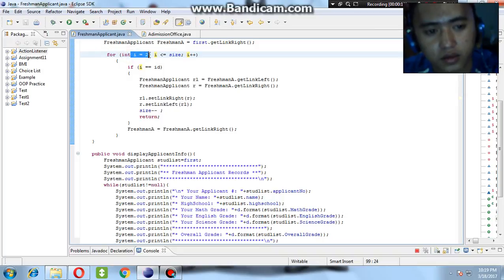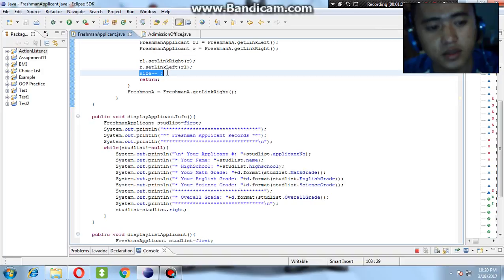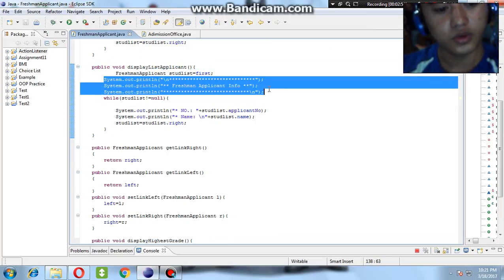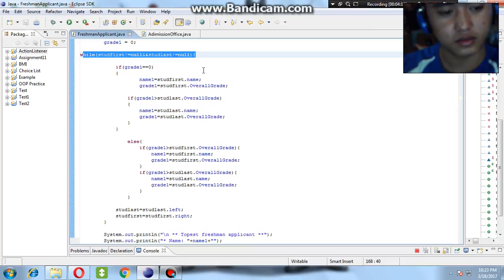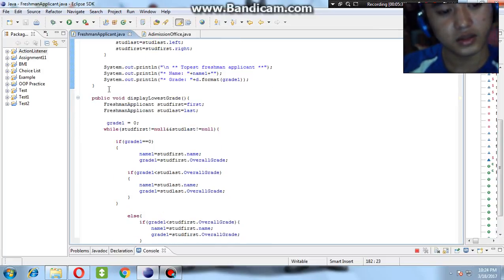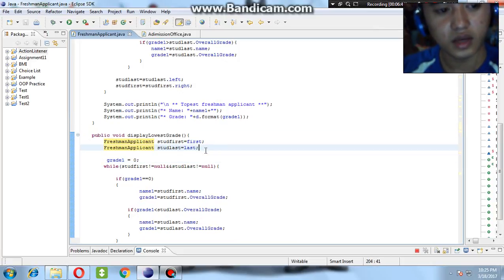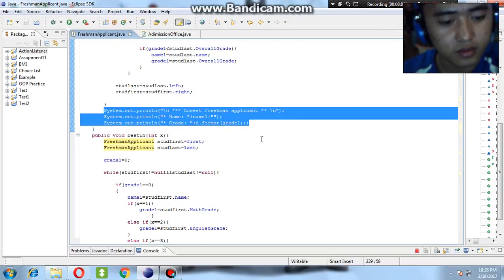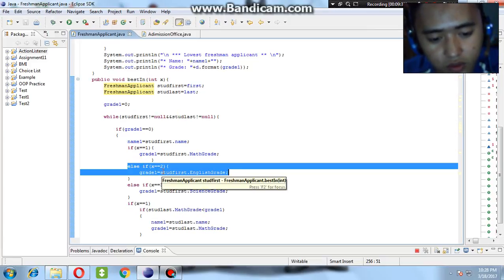Part 2 Doubly Linked List (Assignment #11)